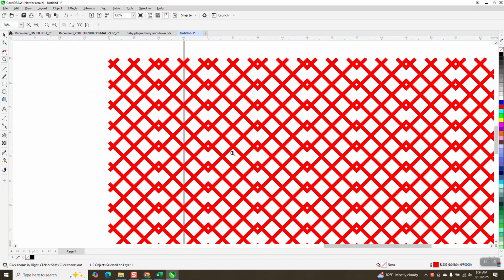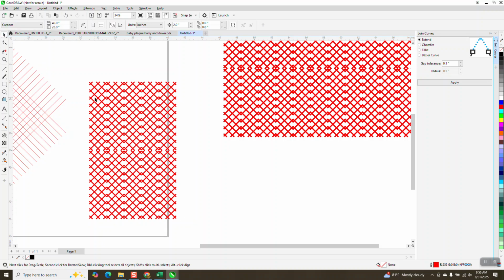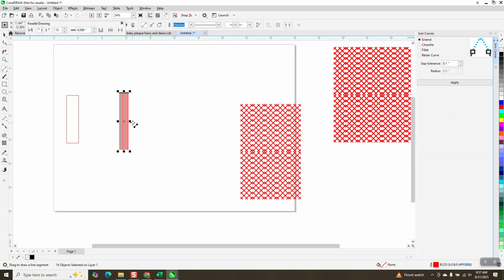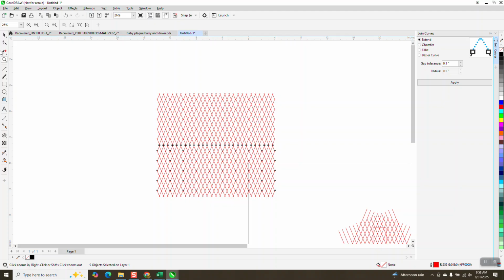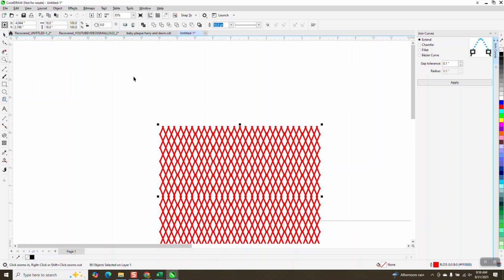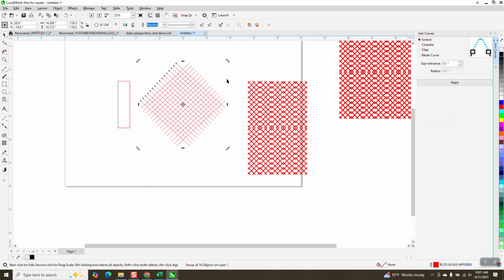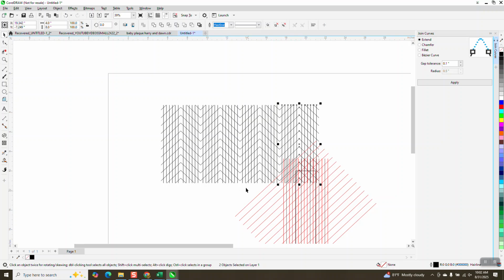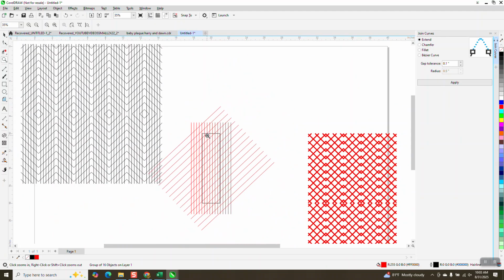Corel Draw Tips & Tricks DOCKER Join Curves and MORE